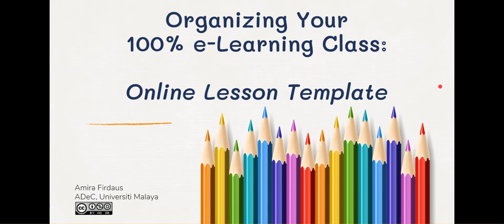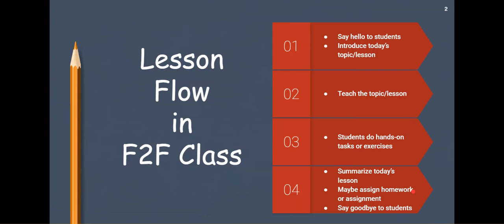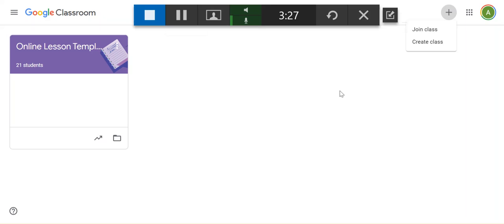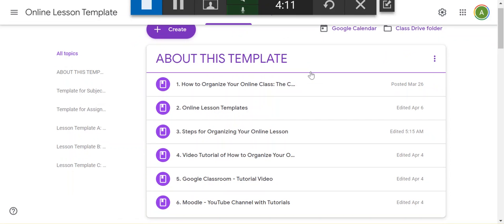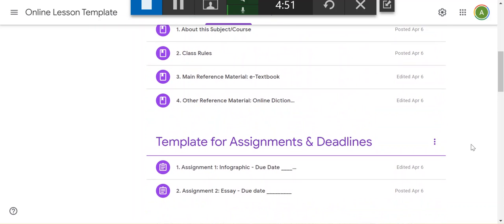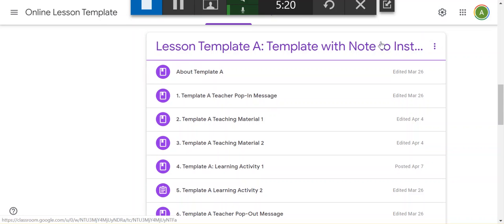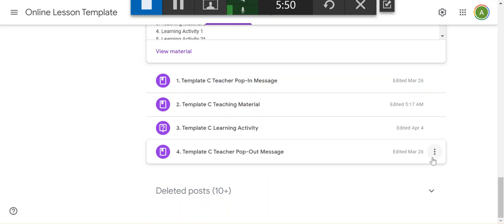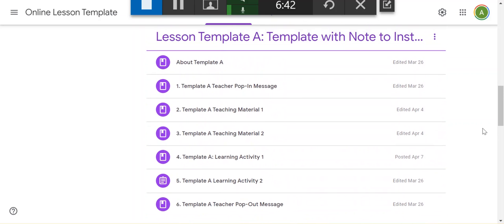Online Lesson Template for Organizing Your e Learning Class